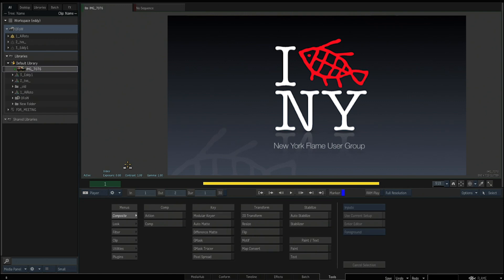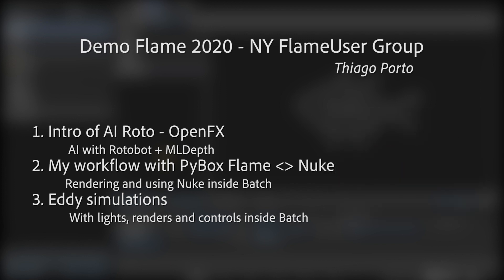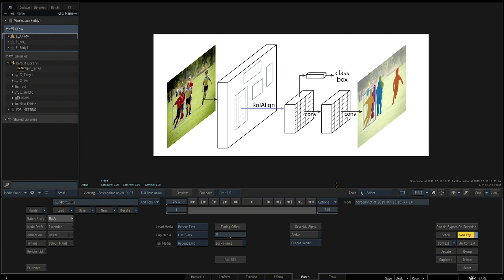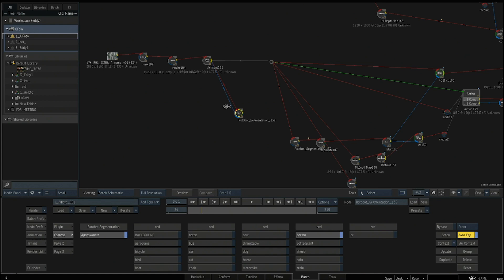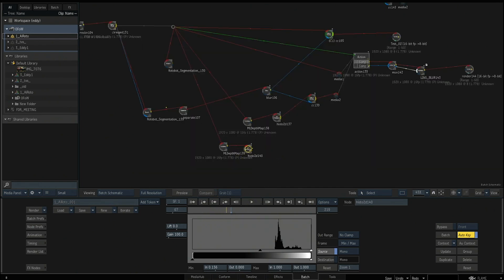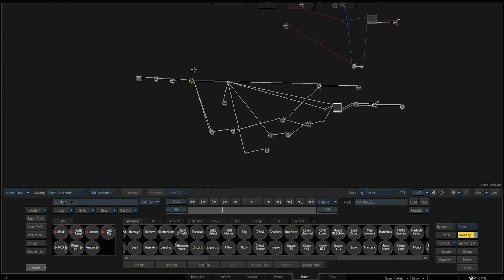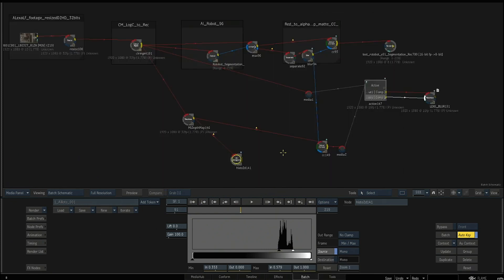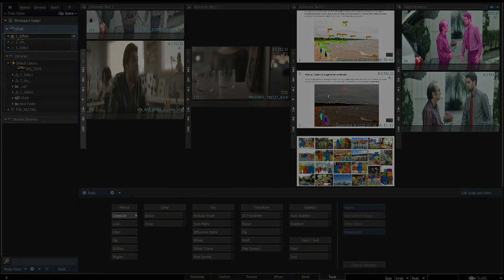Demo Flame2020 - Part1of3 - AI Roto + AI Z Depth maps